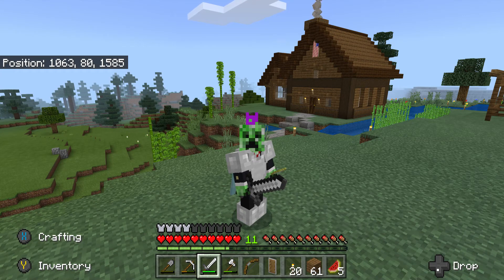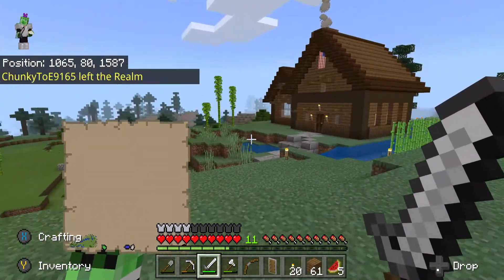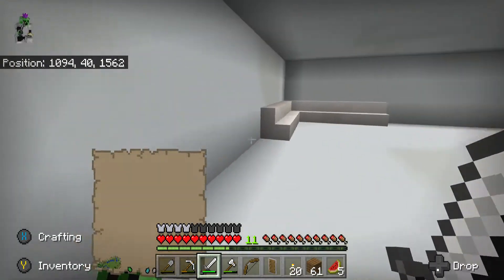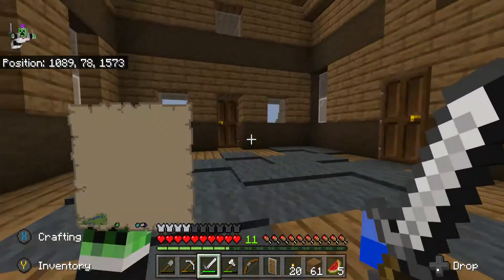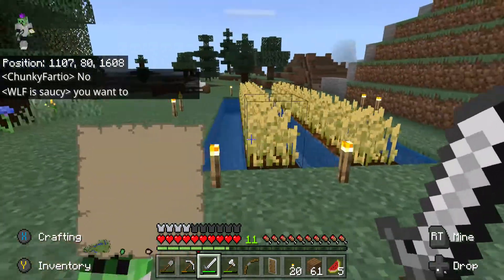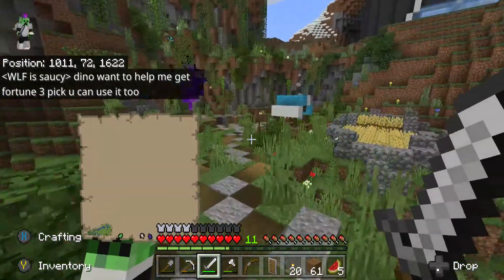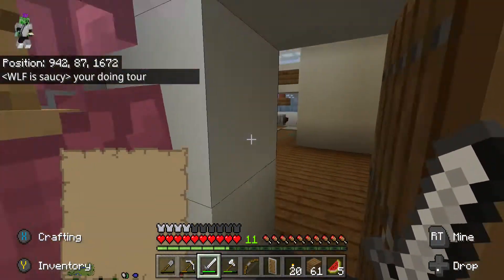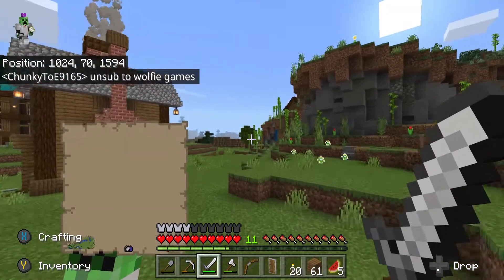Welcome to Bogus Craft